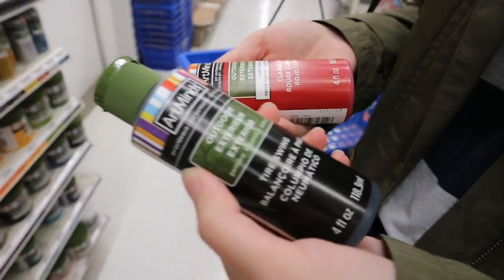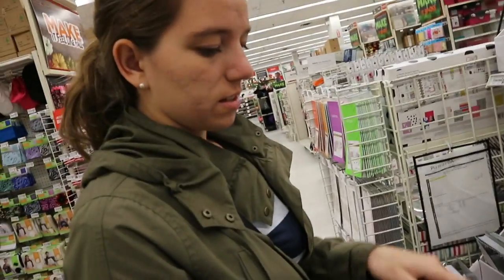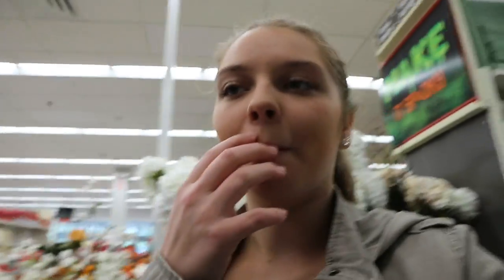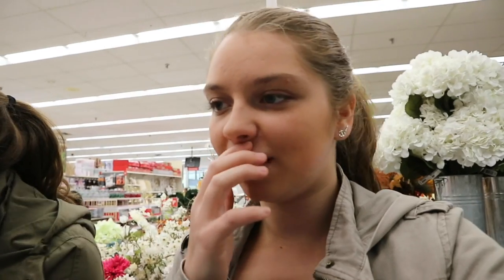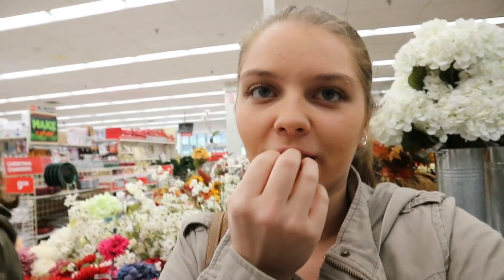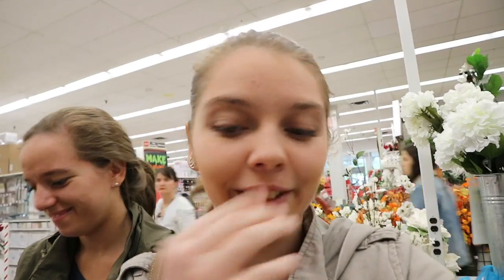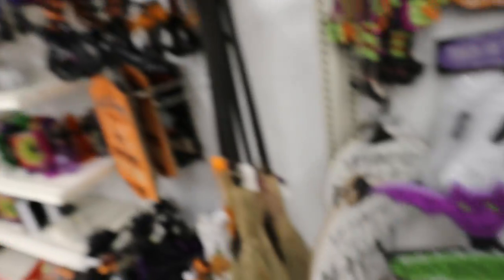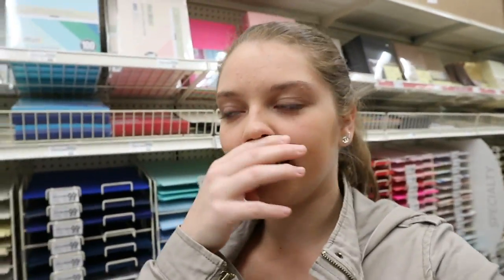Shopping Vlog! (Michaels)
Finally put up another vlog!!! I haven't gone anywhere interesting for a while but I thought why not vlog my adventures of Michaels!